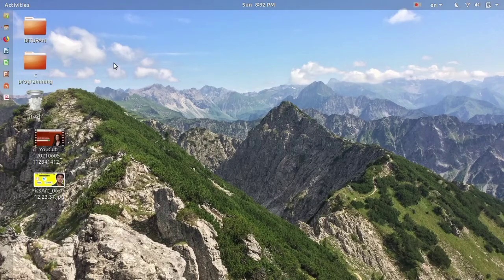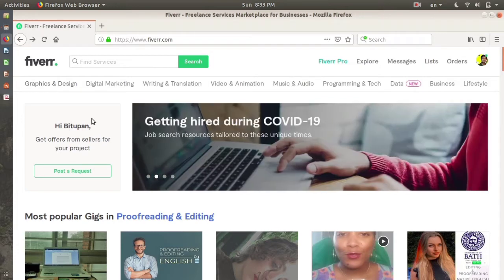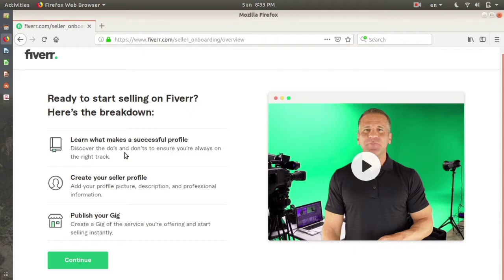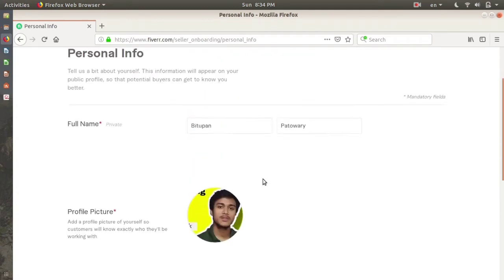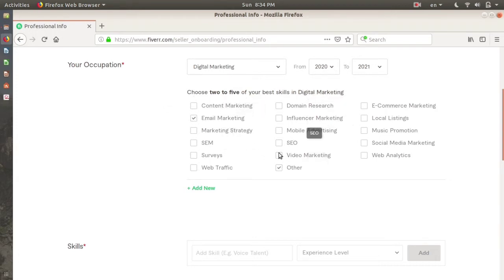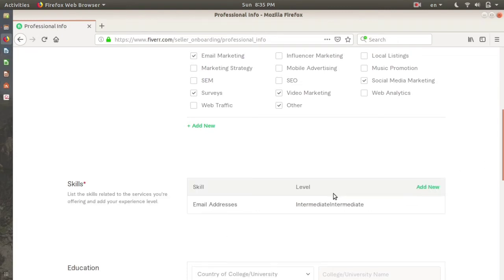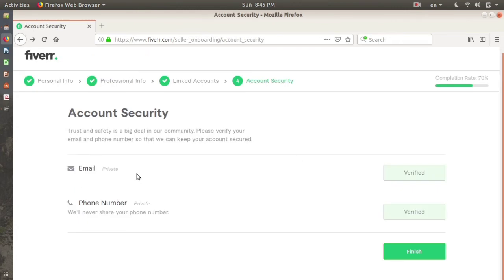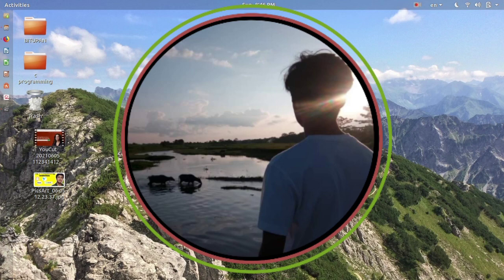How to create seller account on Fiverr ? | Earn money as a Freelancer | Sell your ideas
In this video I explained how to create a seller account on fiverr and sell you ideas via freelancing..